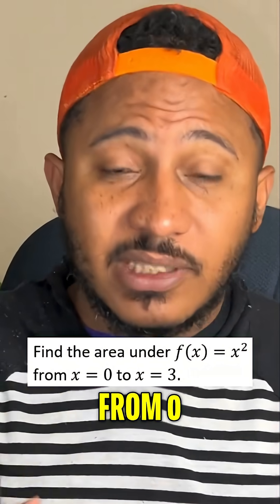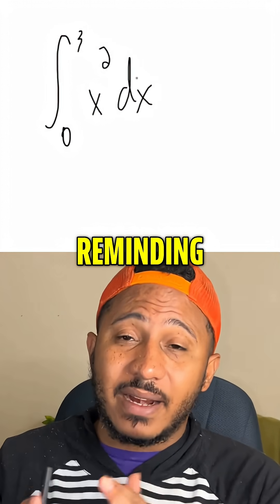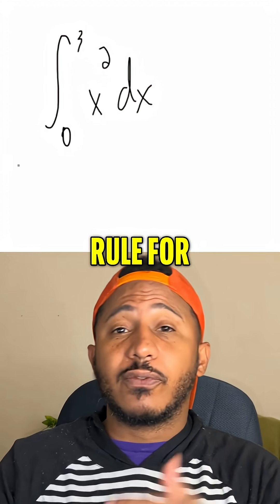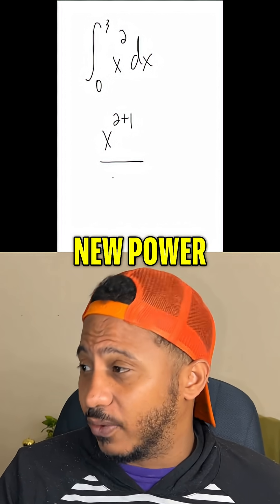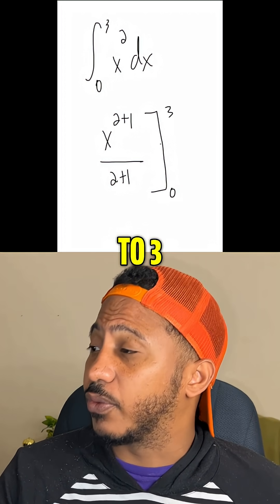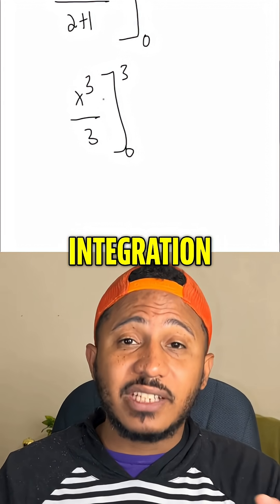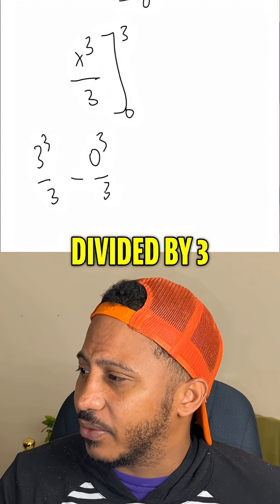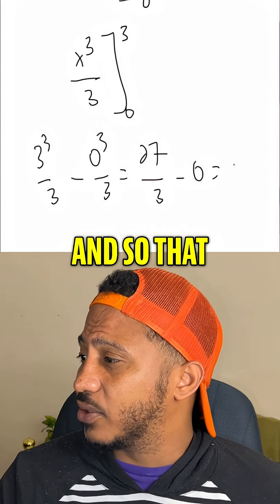Calculus Area Problem Solved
We solve a calculus problem: Find the area under the curve of f(x) = x² from 0 to 3. Steve explains the integral and the fundamental theorem of calculus, breaking it down step-by-step for easy understanding. Math is everywhere!